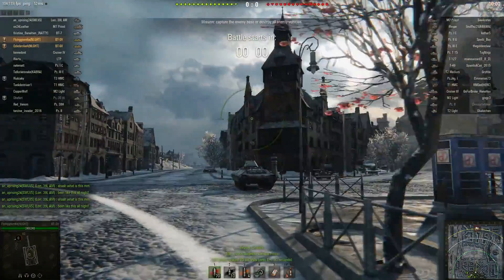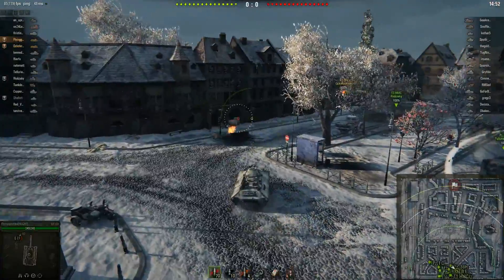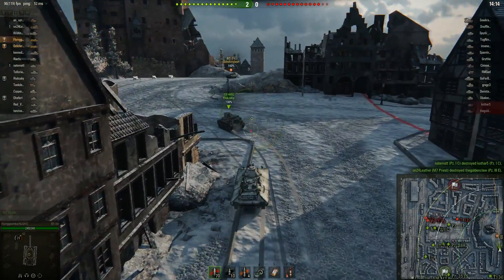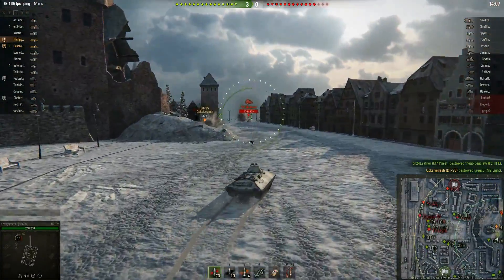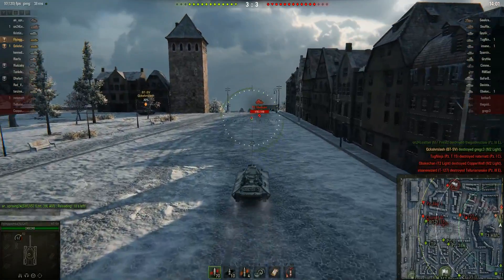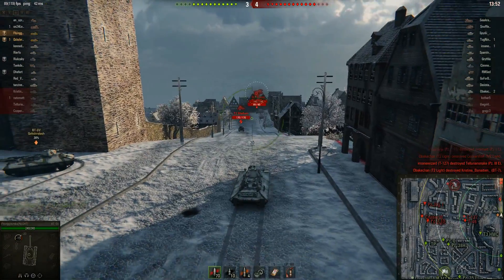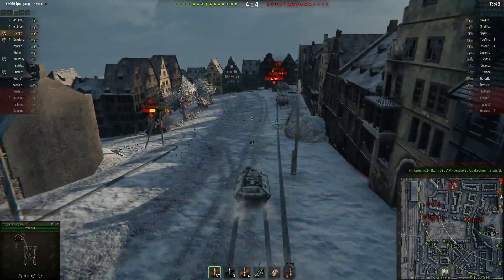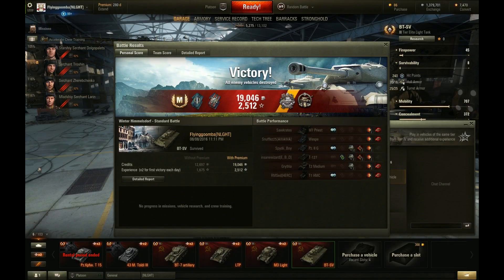World of Tanks - Speed Demons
A short video of Flyinggoomba driving the always hilarious BT-SV as I explode beside him.